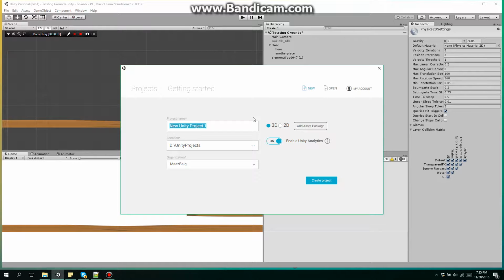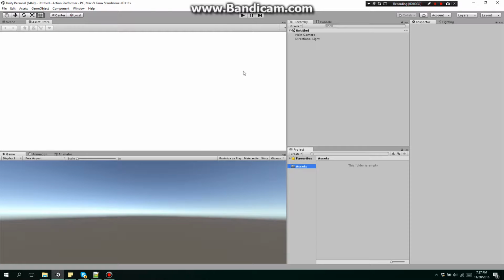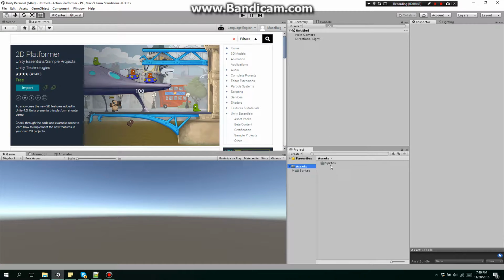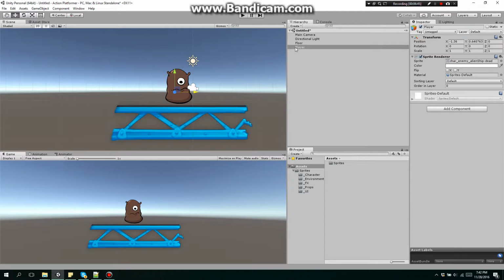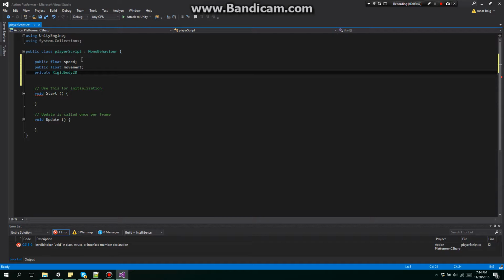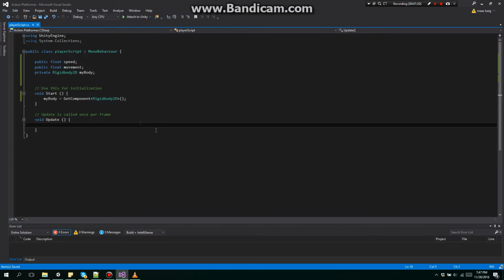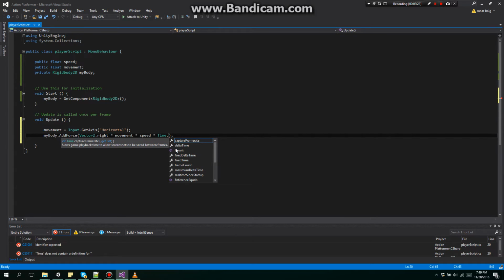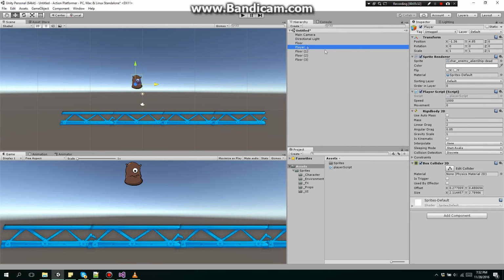Making Action Platformer in Unity! || BEGINNERS - MOVEMENT! || Part 1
Welcome to the world of Unity!

In this first series we will be making an action platformer game!